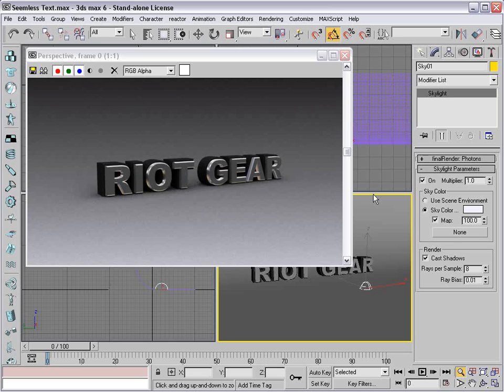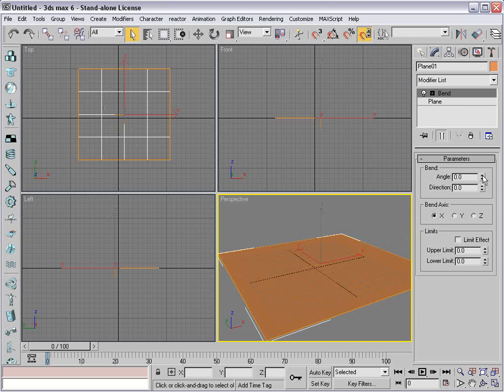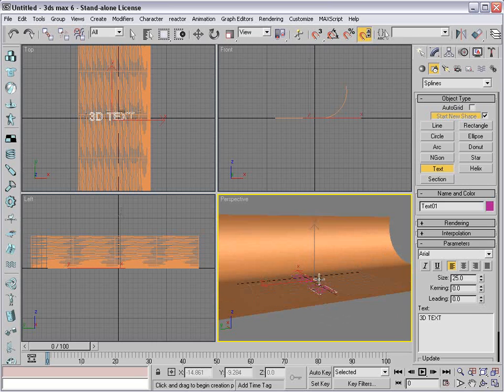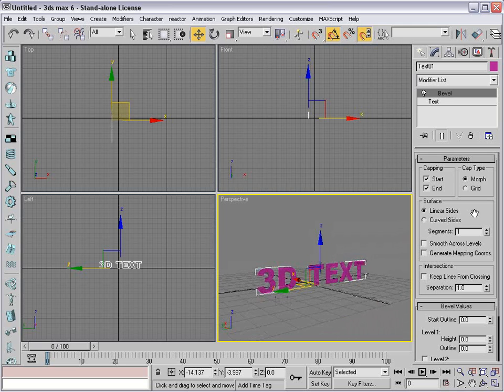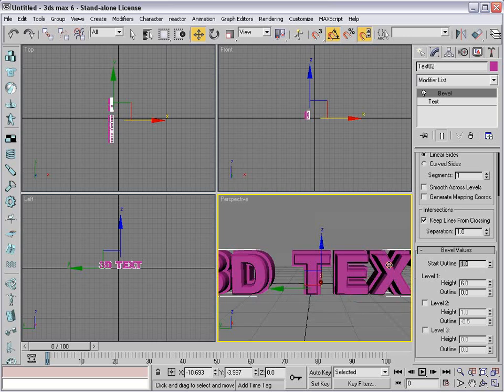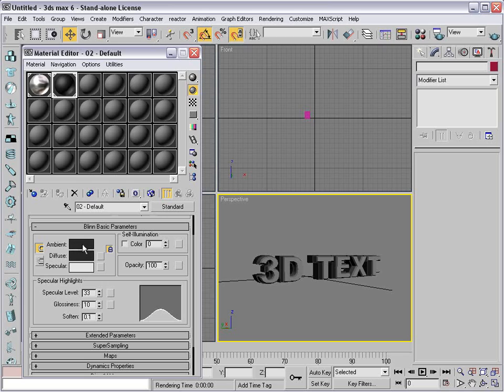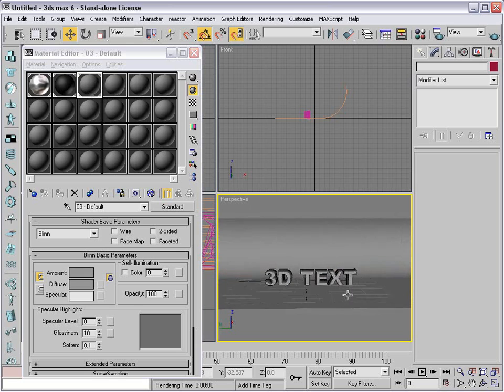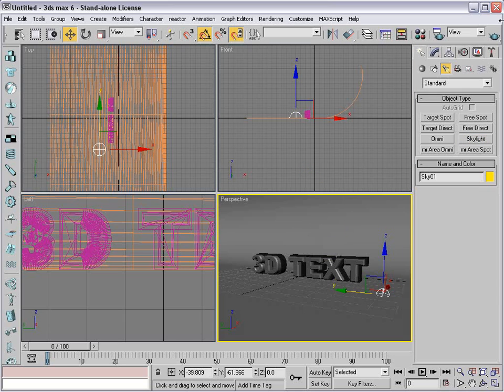47 5 3D Text in 3DS Max (videocopilot) by